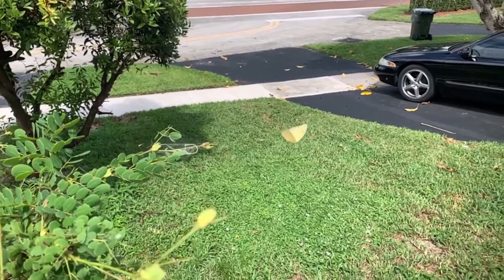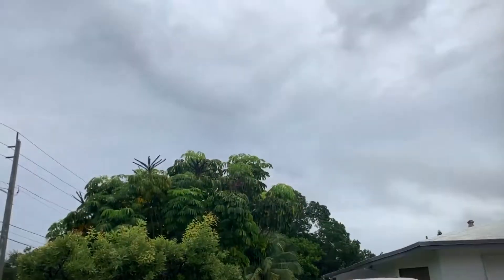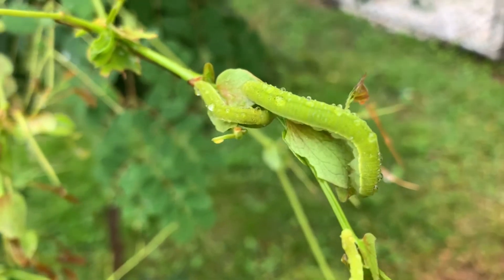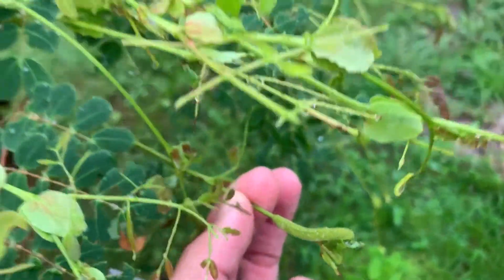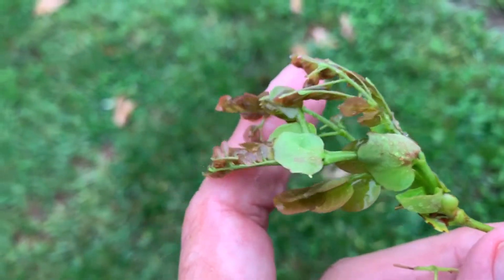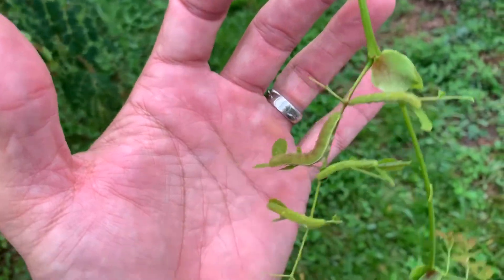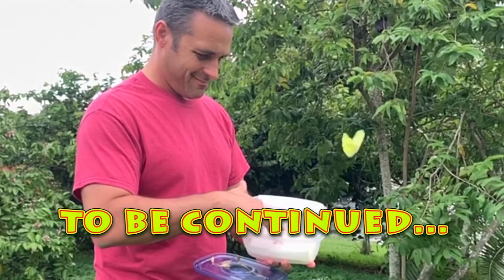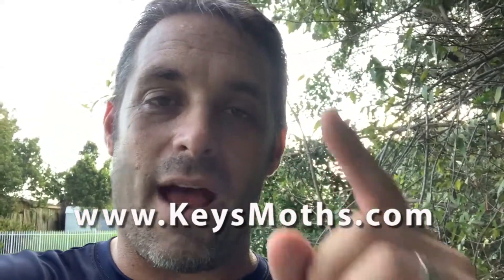Raising Giant Sulphur Butterflies - Part 1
If you have ever tried to raise butterfly caterpillars, you may have found that it is not as easy as one might think. In this two part video series, we are going to show you the ins and outs on how to raise butterfly caterpillars. Sulphur (Pieridae) species can be particularly challenging as their larvae eat only the choicest of foods. Join us as we discuss the details of the lifecycle of the Pink Spot Sulphur Butterfly (Aphrissa neleis), one of our favorite butterflies of South Florida.